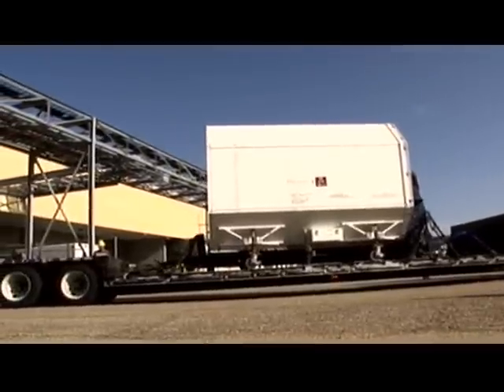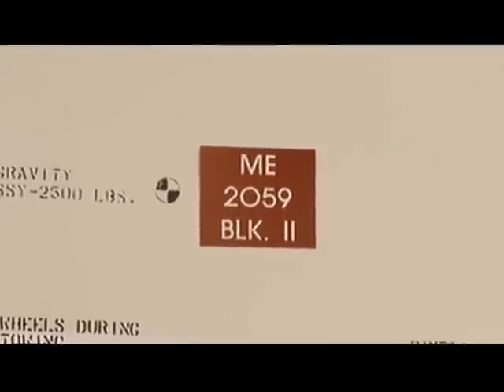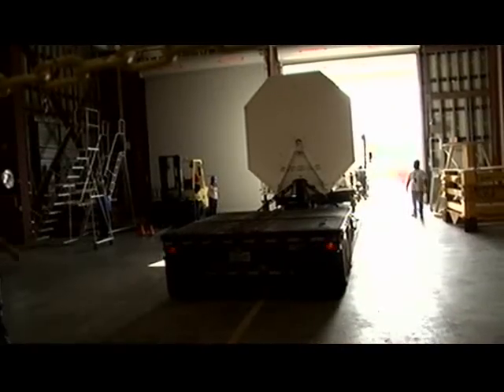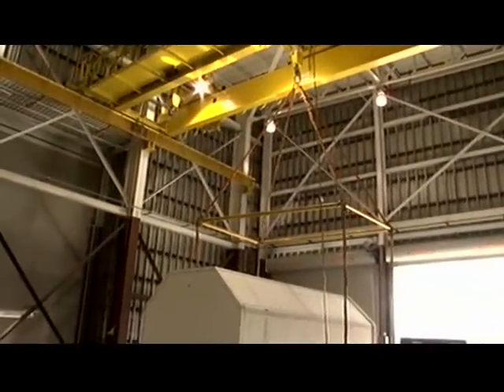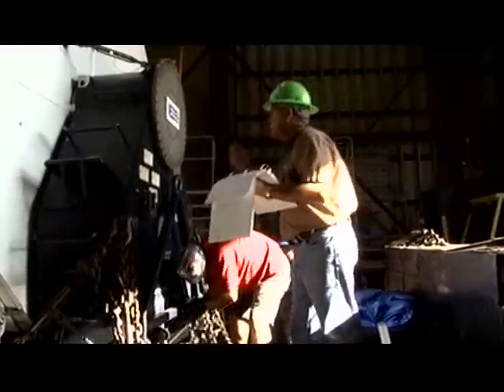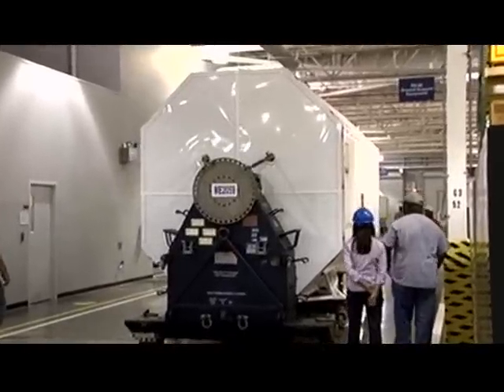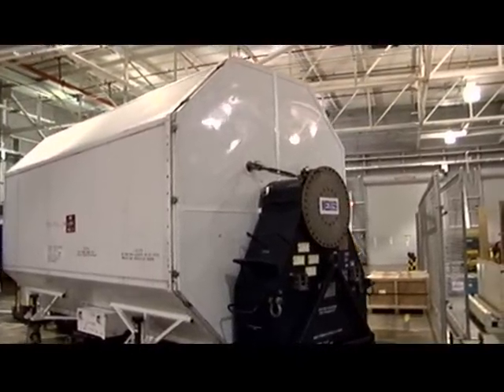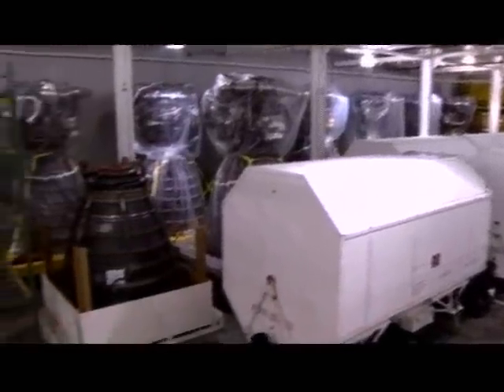Final RS-25 Engine Arrives at Stennis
The last of 15 RS-25 flight engines has made the 700-mile journey from NASA's Kennedy Space Center in Cape Canaveral, Fla., to Stennis, where they will be stored for future testing and use on NASA's new Space Launch System (SLS).  Engines arrive in protective crating and wrapping; some have been uncrated and hoisted into an upright position for warehouse storage while others will remain in crating until needed for the SLS Program. Built by Pratt & Whitney Rocketdyne of Canoga Park, Calif., the RS-25 engines also powered NASA's Space Shuttle Program with 100 percent mission success. The SLS is a new heavy-lift launch vehicle that will expand human presence beyond low-Earth orbit and enable new missions of exploration across the solar system. The launch system will include a core stage powered by four RS-25 engines.